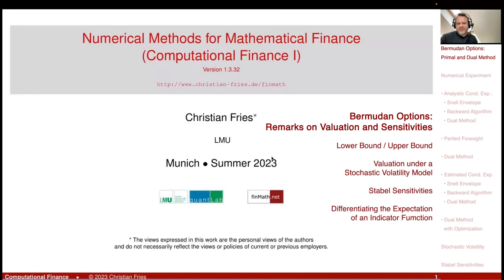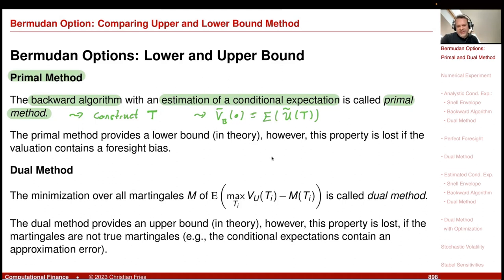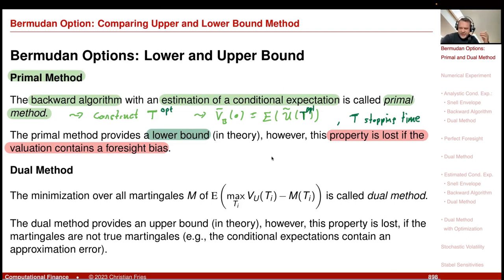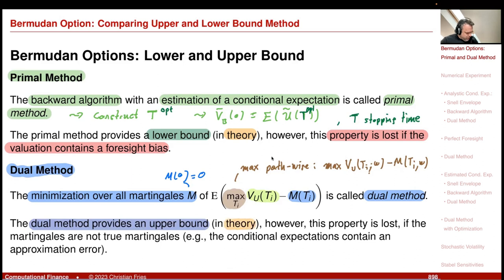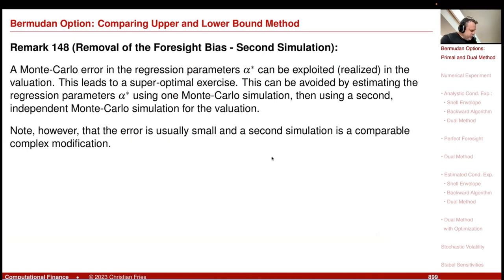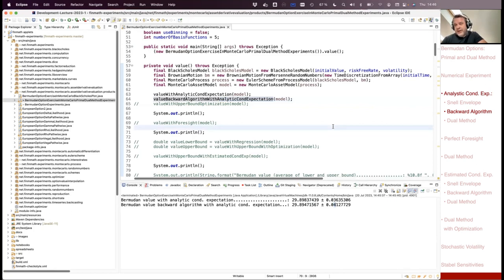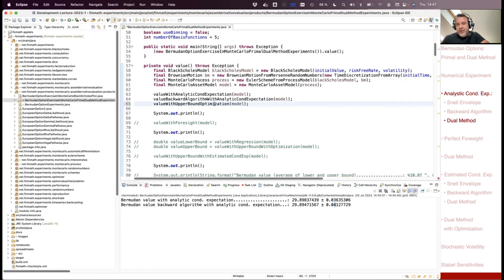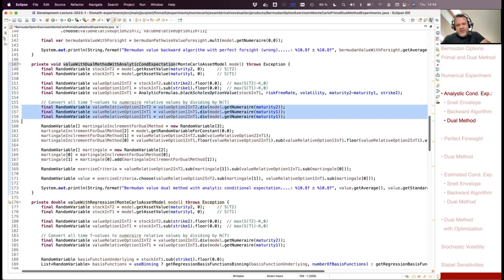Lecture 2023-1 Session 32: Numerical Methods: Bermudan Option Valuation and Sensitivities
Lecture 2023-1 Session 32: Numerical Methods / Computational Finance 1: Bermudan Option Valuation and Sensitivities